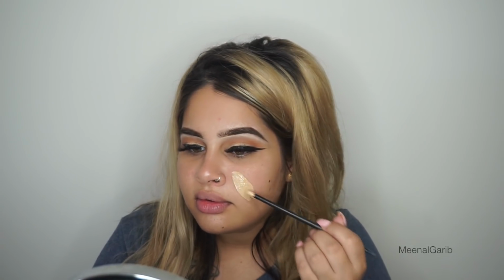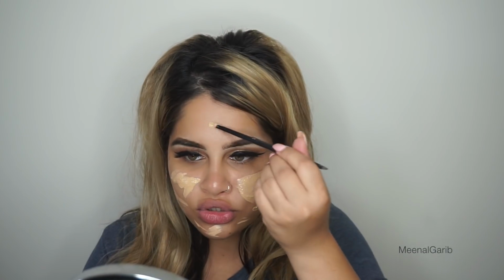Mixing ALL my foundations Together ! | MeenalGarib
@anastasiabeverlyhills dip brow pomade in chocolate
@@nyxcosmetics liquid black liner
@lillylashes Mink lashes in Mykonos
@anastasiabeverlyhills prism palette on the eyes
@anastasiabeverlyhills contour kit "original"
@anastasiabeverlyhills highlighter palette in that glow "bubbly"
@jeffreestarcosmetics liquid lipstick in androgyny +hunty

S N A P C H A T: meenalgarib

I N S T A G R A M: meenalgarib04